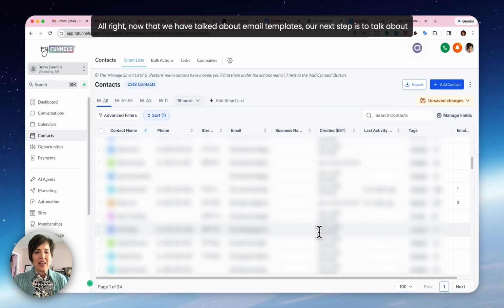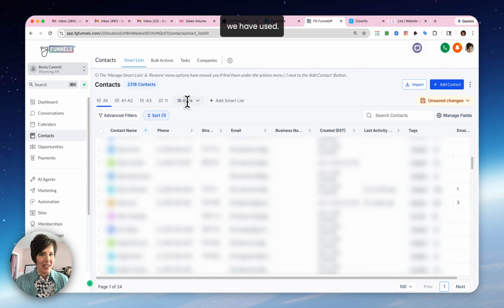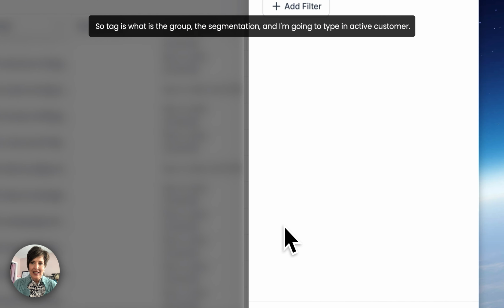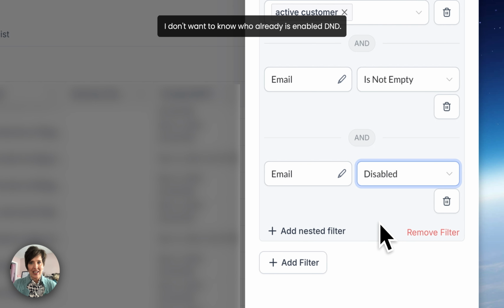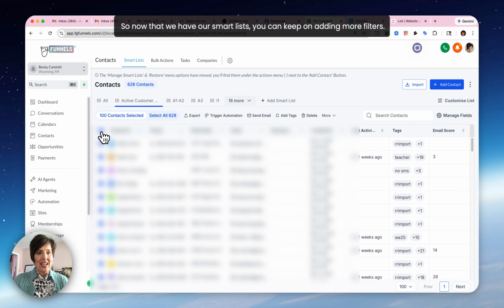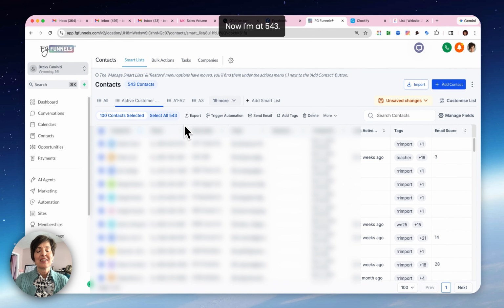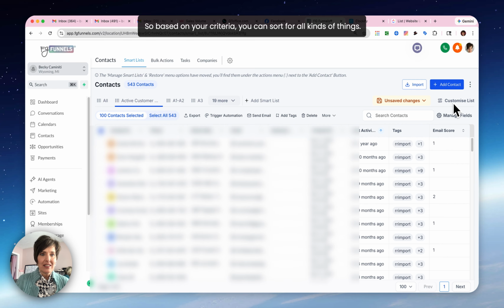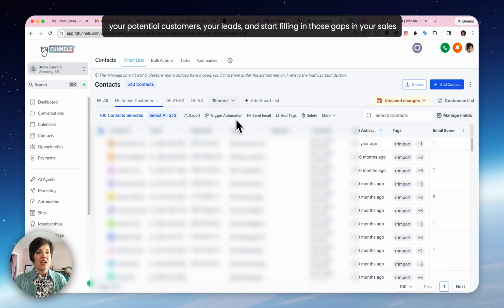FG Funnels Smart Lists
If you want to routinely target specific clients through email, text, or follow up, Smart Lists inside FG Funnels are your secret weapon.

In this training, we walk step-by-step through how to create and customize Smart Lists using tags, advanced filters, nested criteria, and DND settings — so you can segment your contacts with precision and communicate with the right people at the right time.

This is how you move from “spray and pray” marketing to intentional, organized outreach.

In this video, you’ll learn how to:
✔ What Smart Lists are and why they matter
✔ How to create a new Smart List from scratch
✔ How to add advanced and nested filters
✔ How to filter by email, phone, and DND settings
✔ How to sort by last activity for re-engagement
✔ How to refine lists for better email and SMS campaigns

Whether you’re following up with inactive customers or segmenting active clients for a promotion, Smart Lists help you fill in the gaps in your sales process.

If you’re a Puzzle Perfect Studio client, this feature is already pre-configured for you — but now you’ll understand exactly how it works and how to customize it.

FG Funnels CRM Training Series:
✔️ Conversations & Inbox
✔️ Contacts & Smart Lists
✔️ Pipelines & Opportunities
✔️ Automations & Workflows
✔️ Calendars & Appointments
✔️ Social Planner
✔️ Email & SMS Messaging

🎥 Chapters
00:00 – Introduction to Smart Lists
00:18 – Where to Find Smart Lists in Contacts
00:47 – Creating a New Smart List
01:18 – Using Tags for Segmentation
01:53 – Adding Nested Filters (Email Not Empty)
02:16 – Filtering by DND Settings
02:40 – Saving & Creating the Smart List
03:08 – Viewing Contact Counts
03:19 – Adding Additional Filters (Phone + SMS)
04:02 – Why Smart Lists Matter
04:28 – Sorting by Last Activity
04:47 – Using Filters for Targeted Outreach
05:08 – Pre-Created Lists vs Custom Lists
05:24 – Using Smart Lists to Strengthen Your Sales Process

🧩 About Puzzle Perfect Studio

Puzzle Perfect Studio helps small businesses simplify and scale by turning disconnected tools into one clear, integrated system.

We work with business owners who are 3–5 years in, juggling too many platforms and ready for systems that actually fit how they work. We start with a systems audit, then design and customize a CRM using FG Funnels — connecting communication, scheduling, automations, and follow-up into one streamlined setup.

The result?
Less chaos. More clarity. Systems that support growth.

➠ FG Funnels CRM tutorial
➠ CRM segmentation tutorial
➠ How to segment contacts in FG Funnels
➠ How to use tags in FG Funnels
➠ FG Funnels advanced filters
➠ CRM contact filtering
➠ How to create smart lists in FG Funnels
➠ CRM email segmentation strategy
➠ FG Funnels contact management
➠ Small business CRM training
➠ FG Funnels tutorial for beginners
➠ CRM automation setup
➠ Lead segmentation strategy